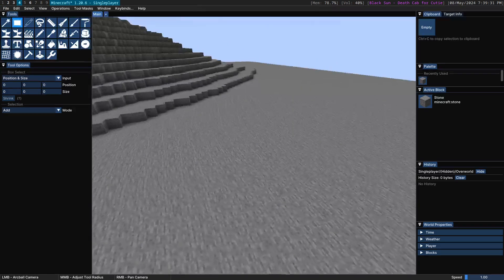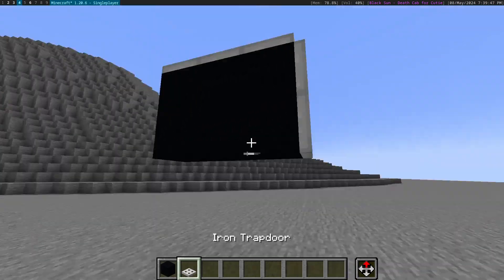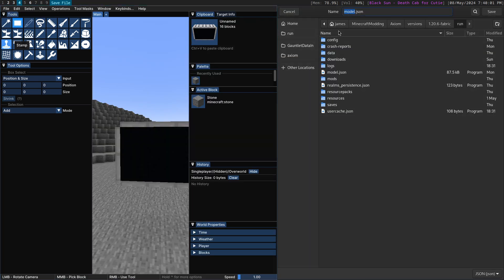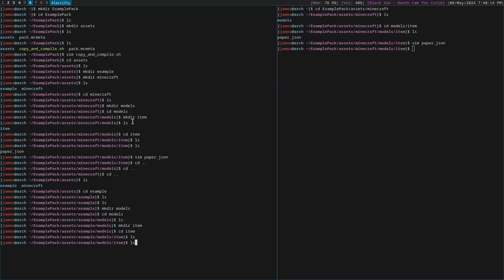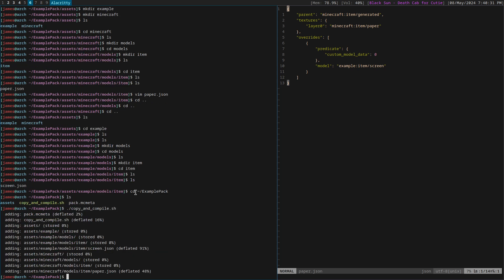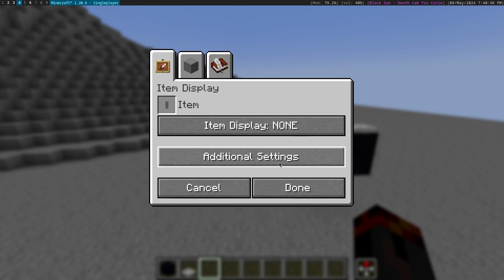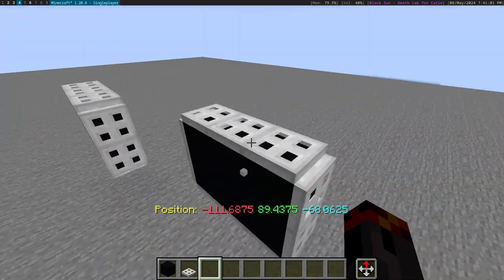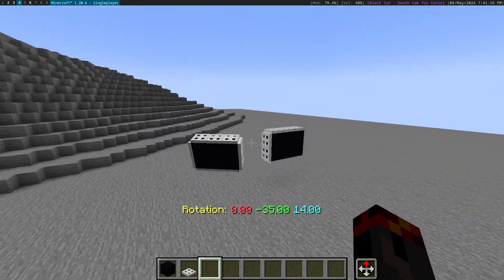Converting blocks to a JSON Model